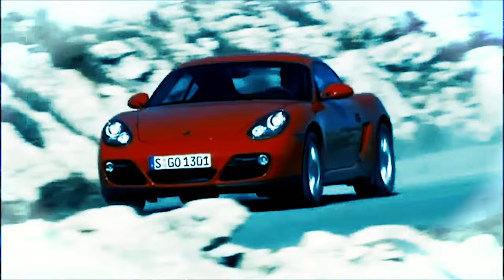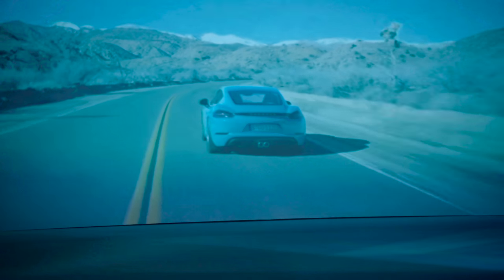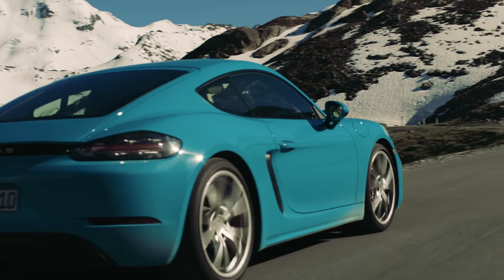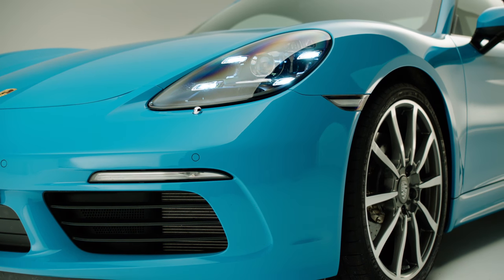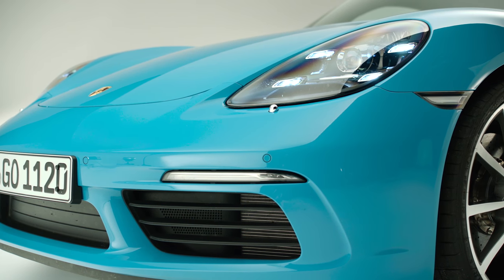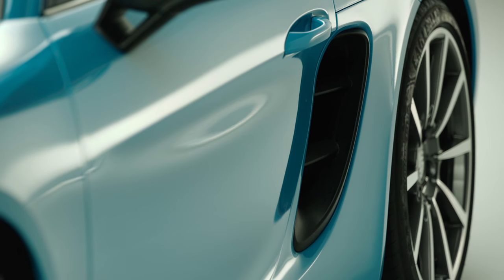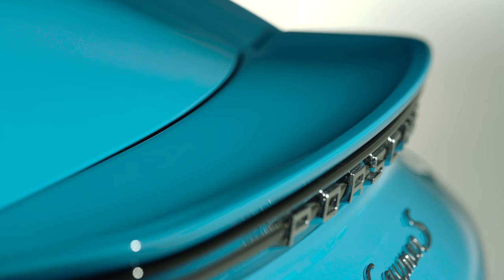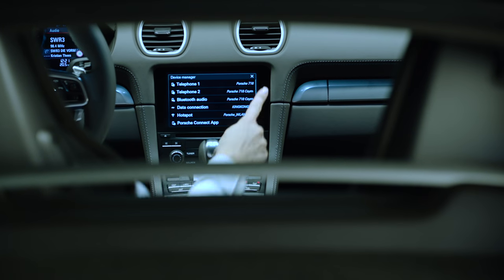Porsche 718 Cayman - Interview Peter Varga (Director Exterior Design, Style Porsche) | AutoMotoTV